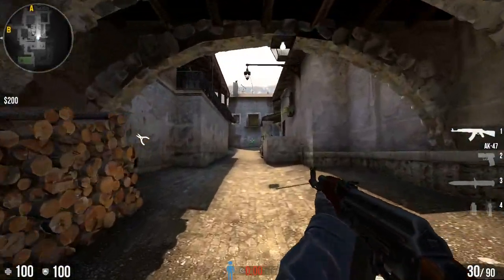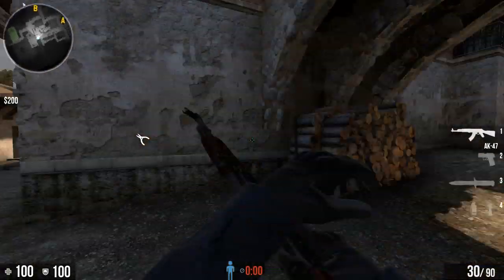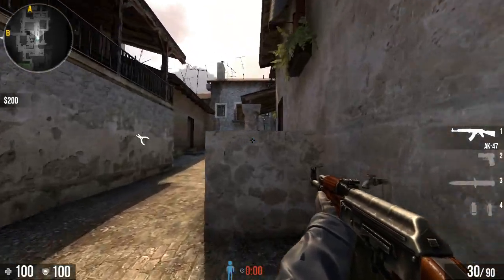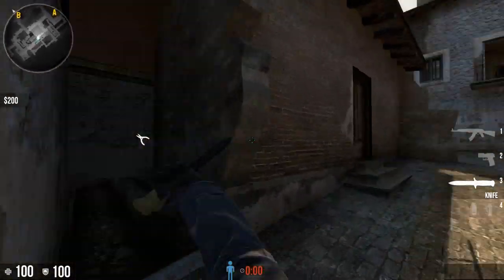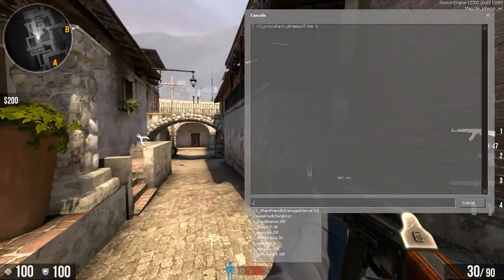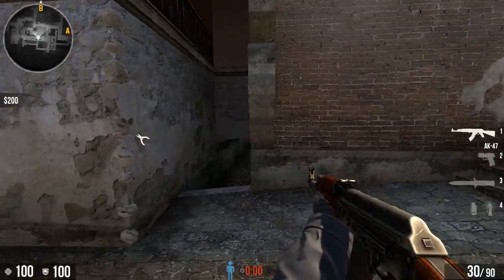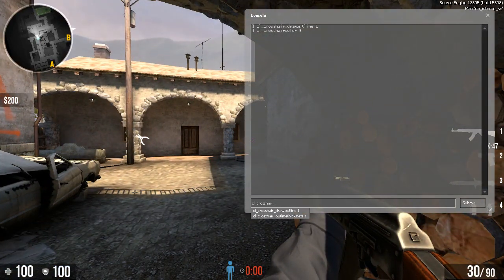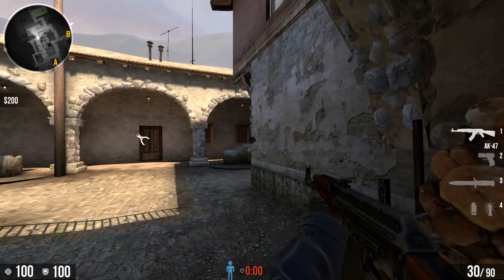CS:GO Quick Tips: Crosshair Outline (Stroke Effect)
cl_crosshair_drawoutline 1
cl_crosshair_outlinethickness 0-3